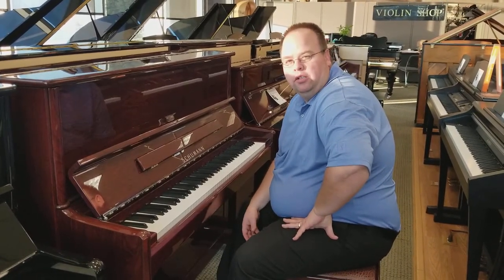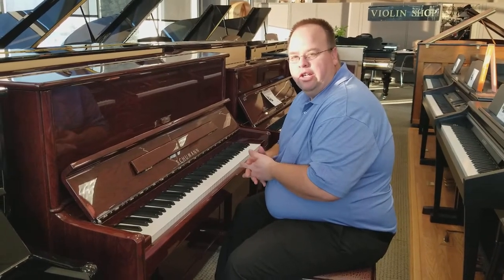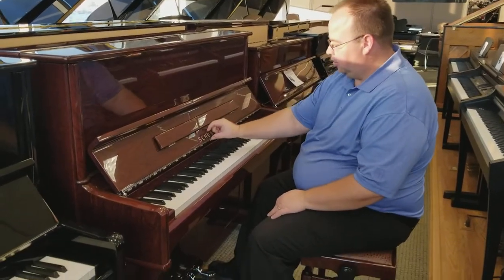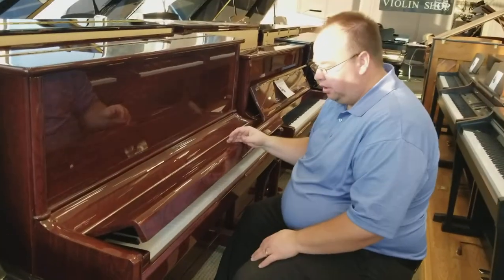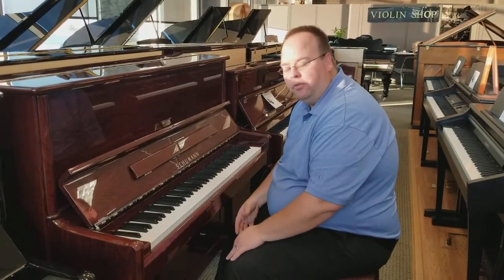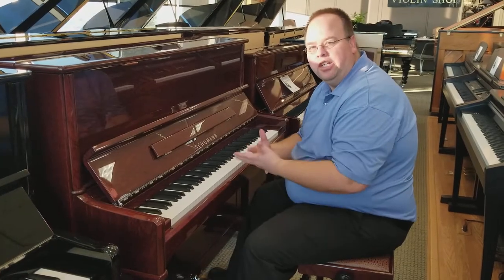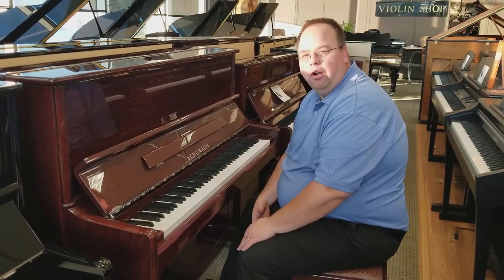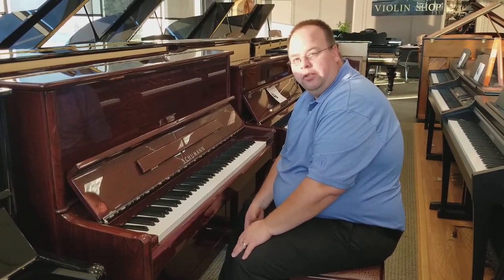Schumann K1 48" Studio Upright Piano - Riverton Music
Schumann's 48" Model K1 upright piano is perfect for home players, enthusiasts and anyone looking for a truly beautiful instrument in a more affordable price range.  Riverton Music is the US distributor for this incredible brand of pianos so you can ONLY find them here!  Stop in and see what a Schumann K1 upright piano looks and feels like.  You'll fall in love!  and see all of our Schumann pianos!